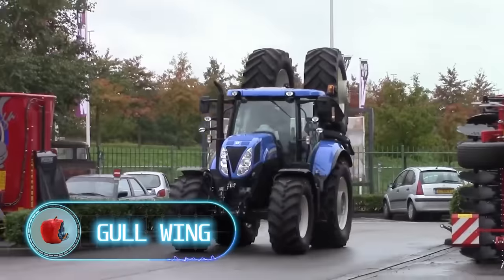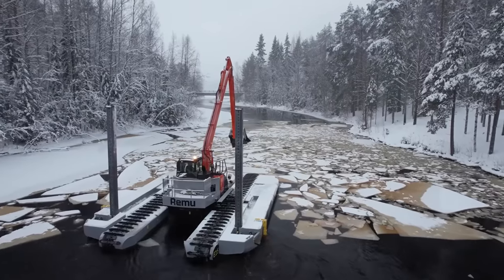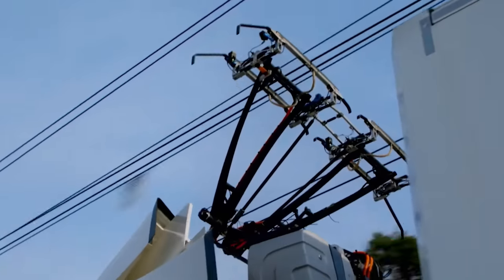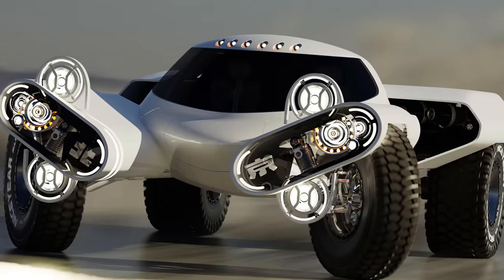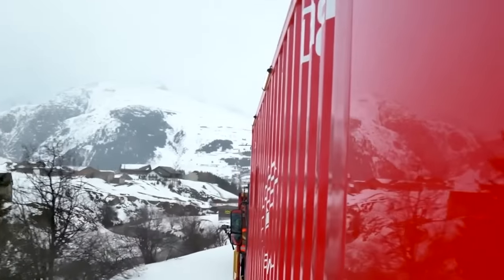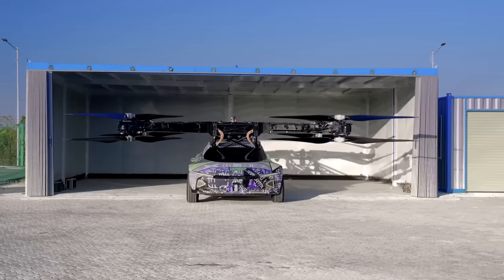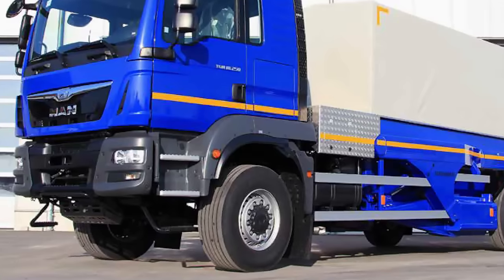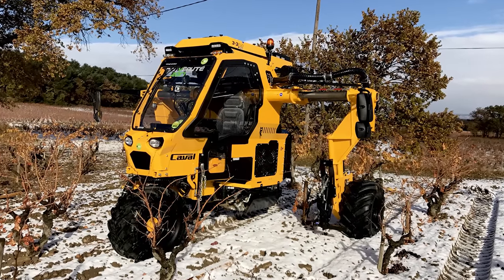Crazy Machines You Didn’t Know About Before